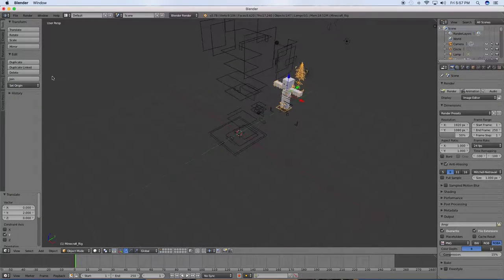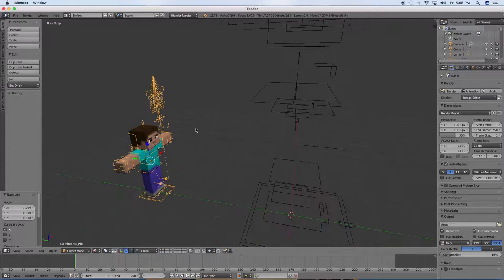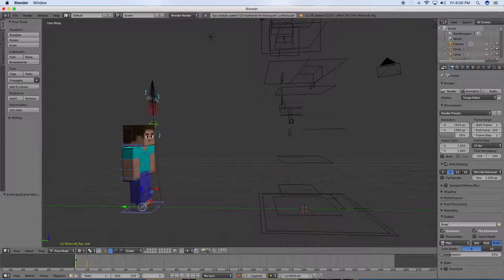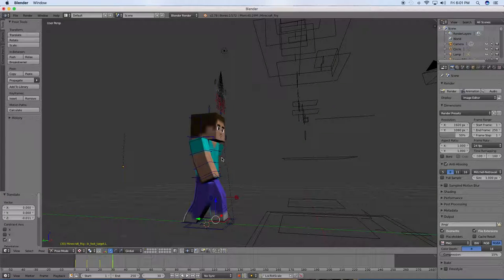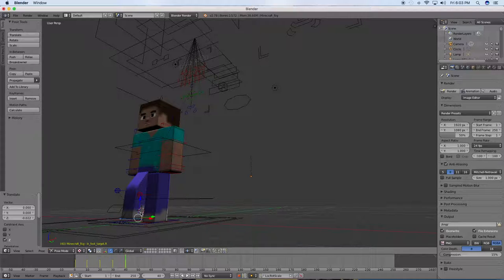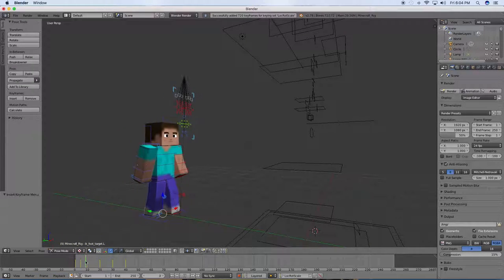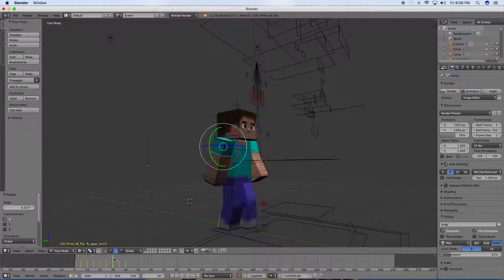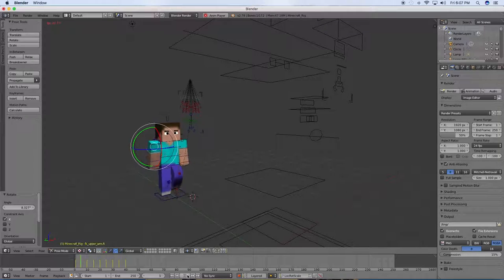blender tutorial how to do a walking animation and sound!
hello everybody in this video i did a blender tutorial hope you enjoyed here are the links for blender and VMcomics rig